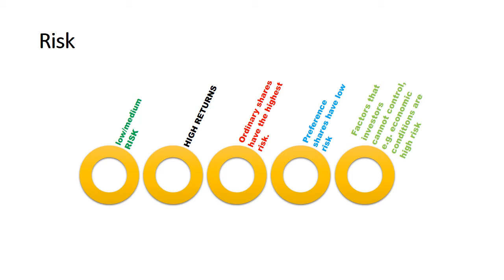FACTORS TO BE CONSIDERED WHEN INVESTING